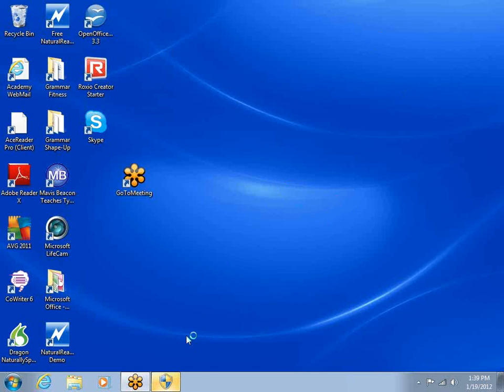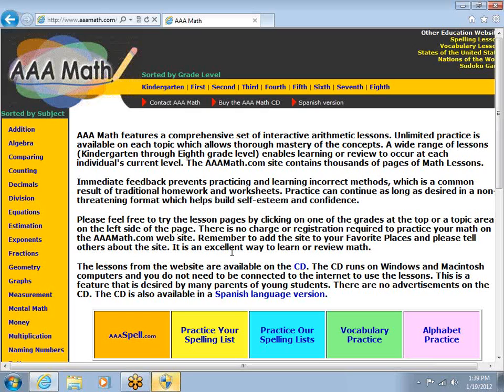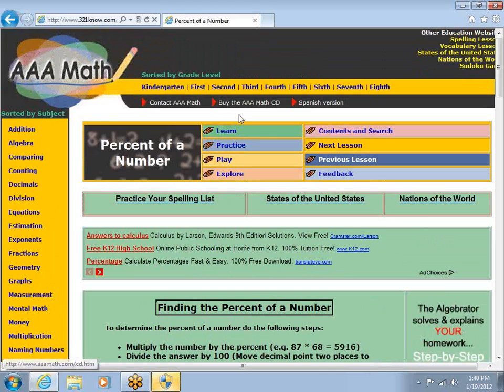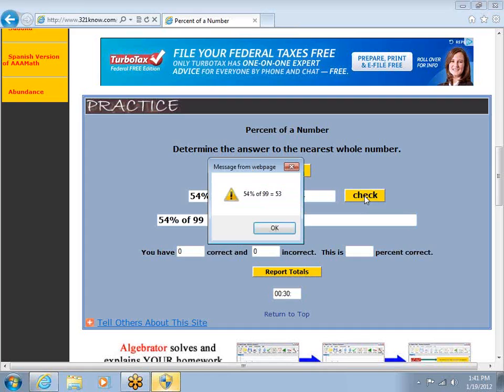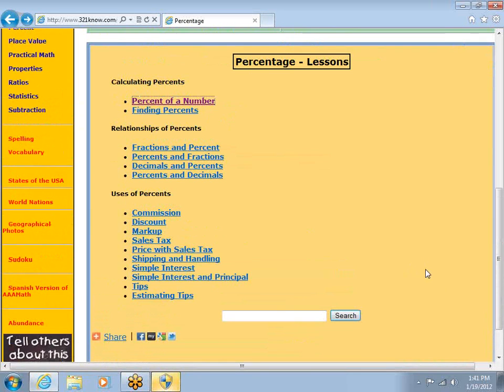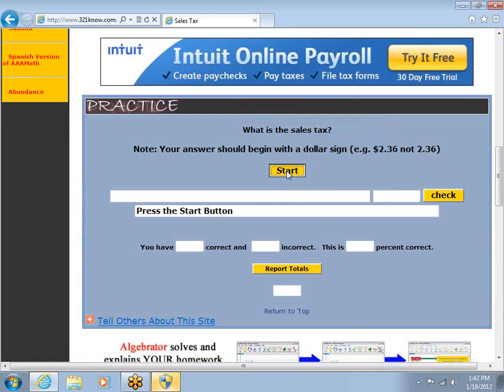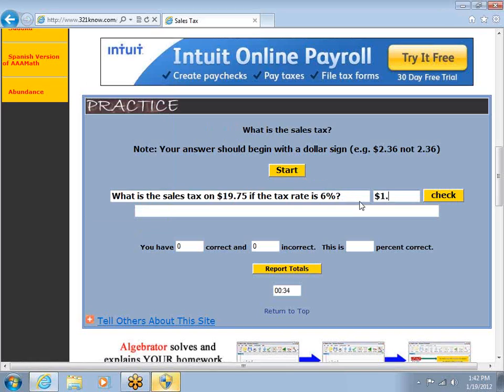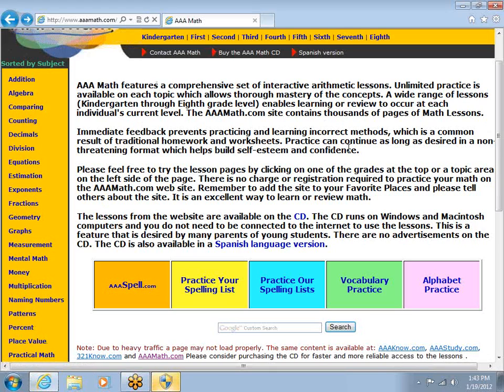aaamath.com overview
A quick introduction to the practice features of aaamath.com